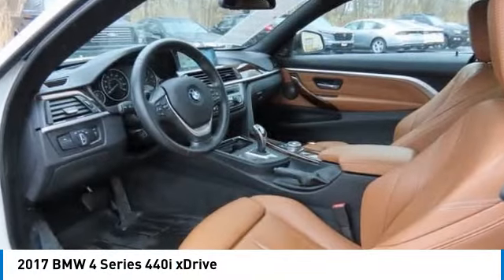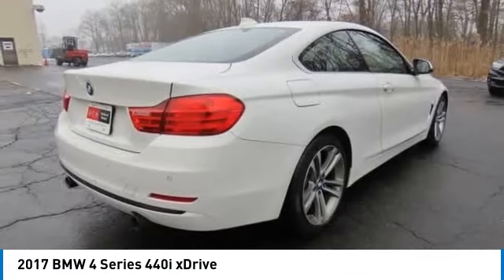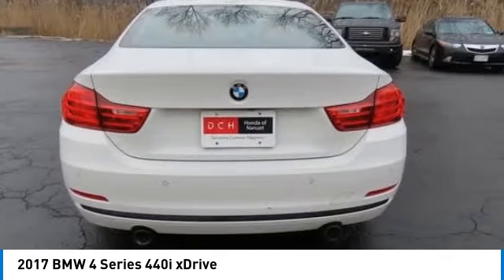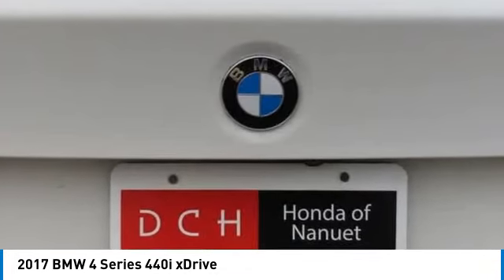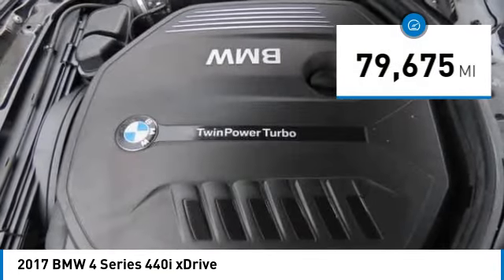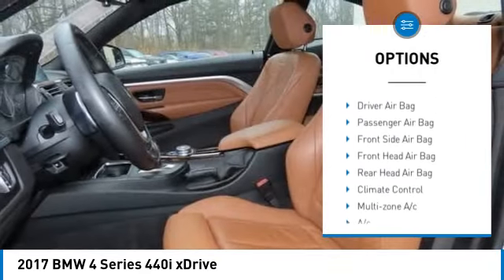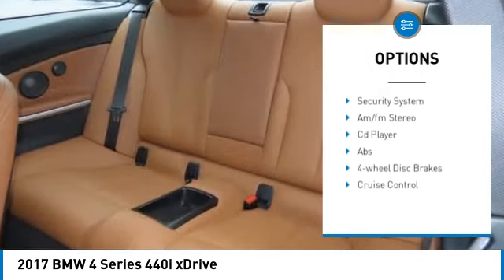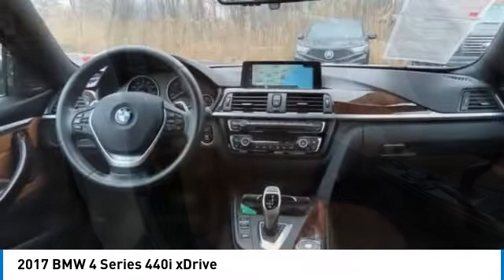2017 BMW 4 Series Nanuet NY RL024740A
2017 BMW 4 Series 440i xDrive